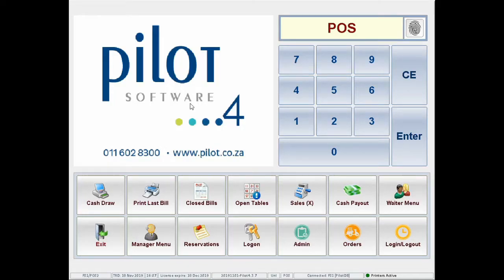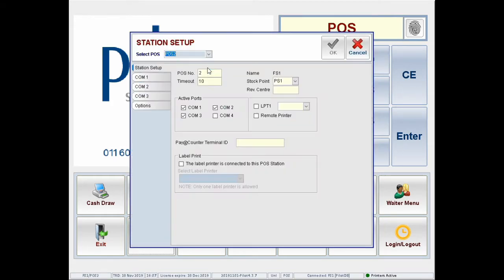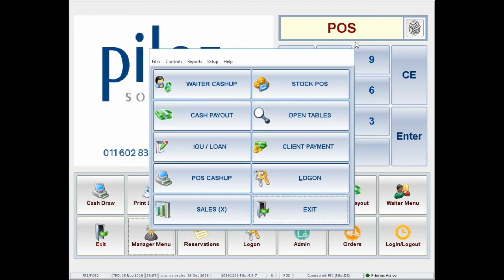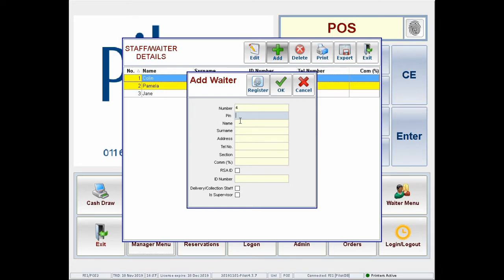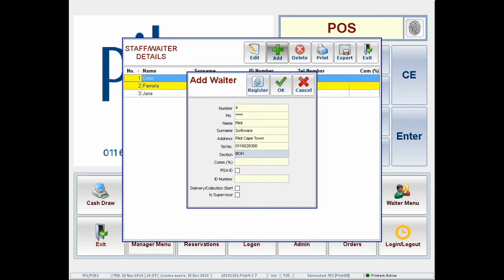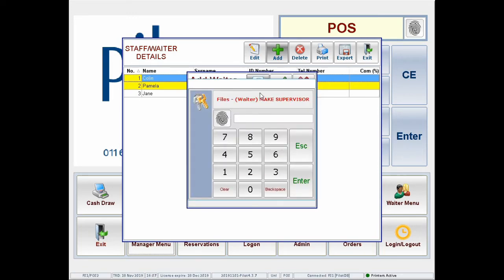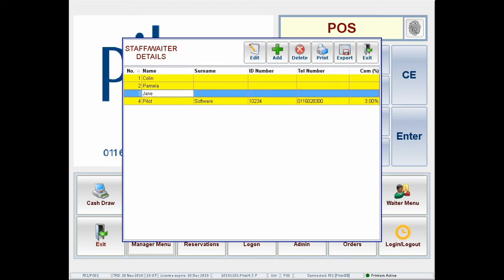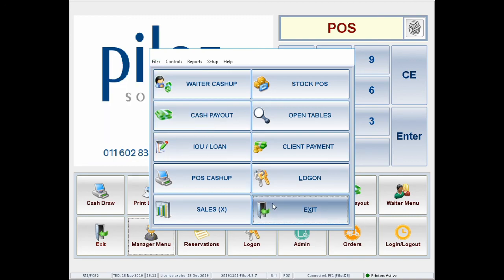New Waiter Reg